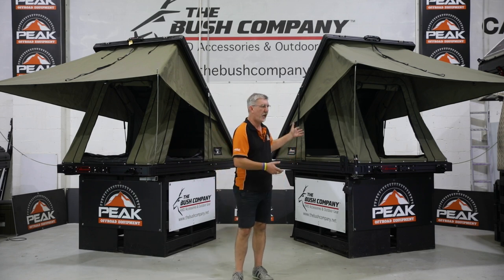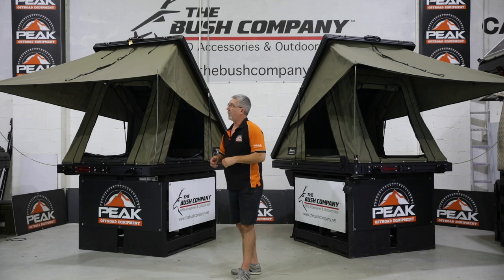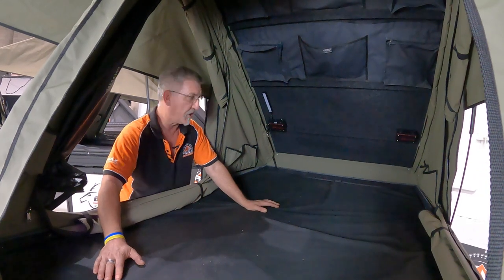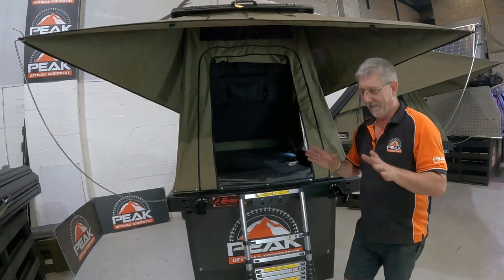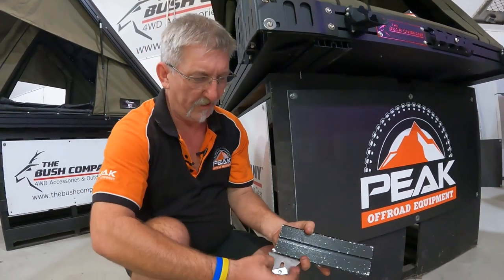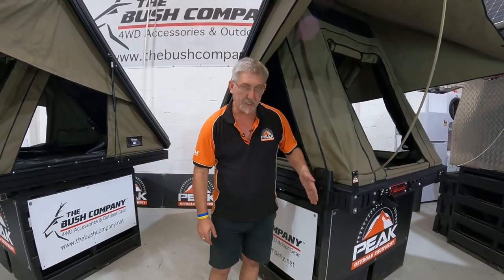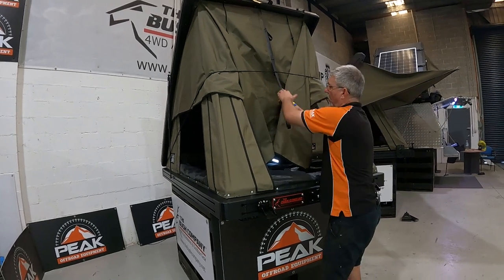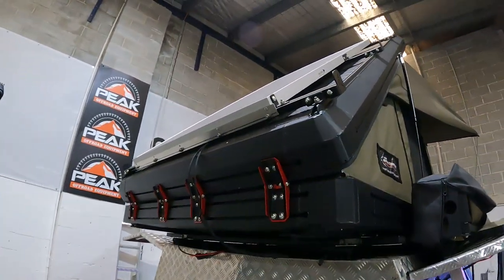2023 All-New Bush Company AX-27 Rooftop Tent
Introducing the 2023 range of rooftop tents from The Bush Company.

In this video, we compare the old AX-27 vs the new 2023 AX-27 rooftop tent.

Or speak to us directly on 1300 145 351 or 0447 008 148.

Video filming & editing: Dave
YouTube magic by Artie at 4xAdventures  @4xAdventures ​